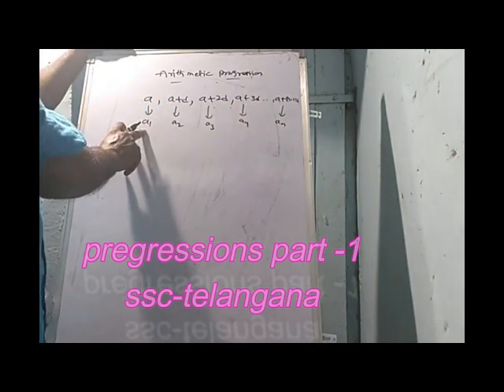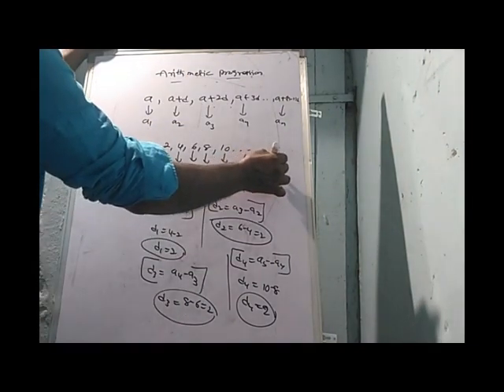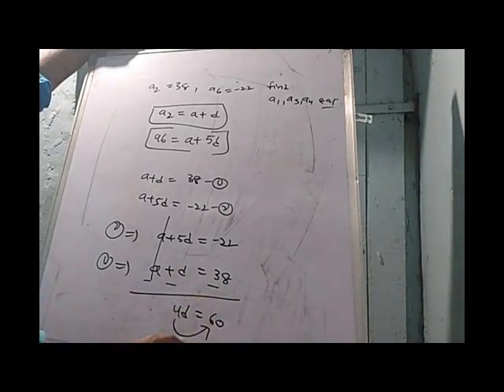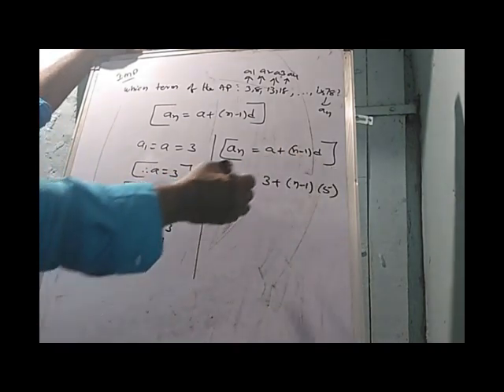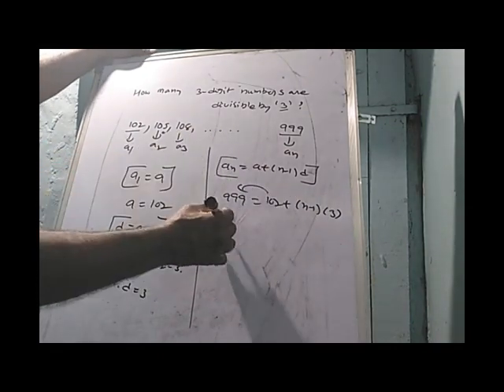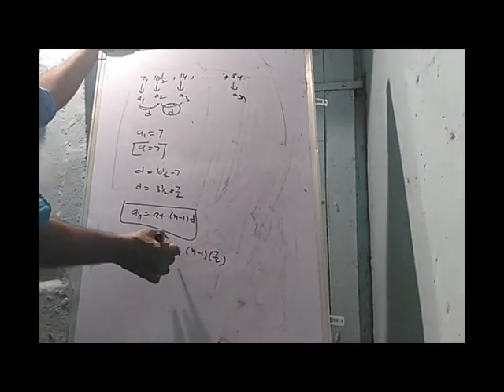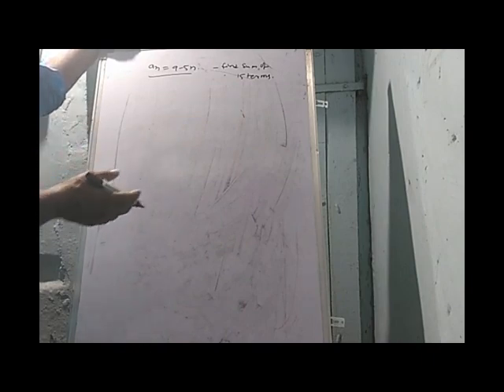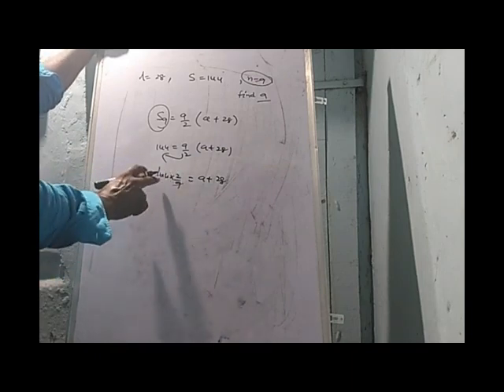class 10/chapter_6/AP/TS/SSC Board/Mathematics/part-1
this video only use full rural english medium students who were weak in mathemtics subject
teaching in bilingual method